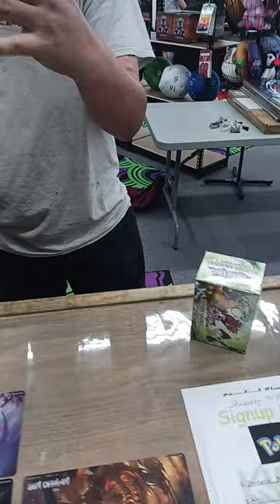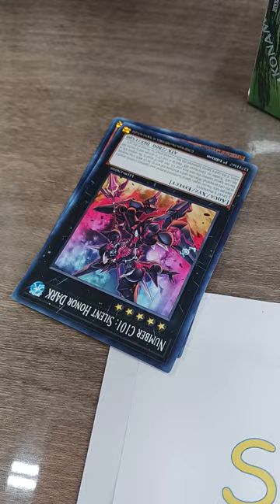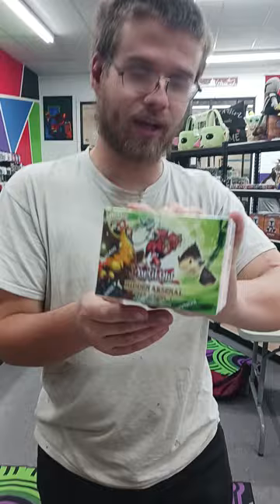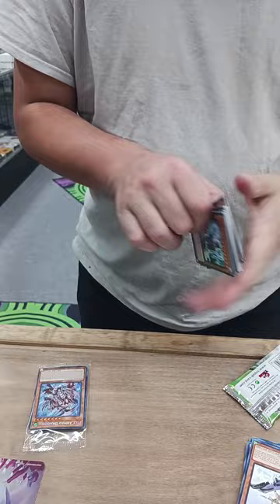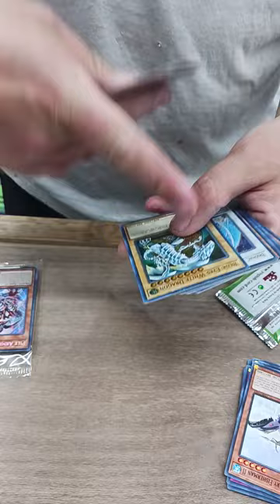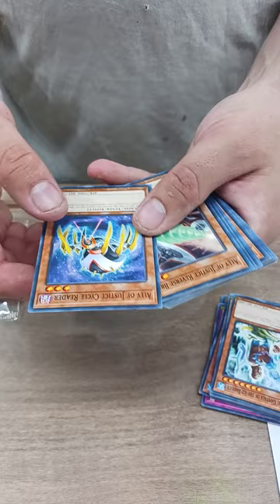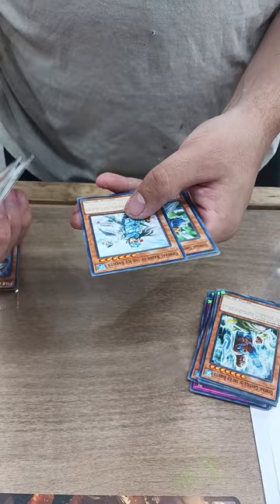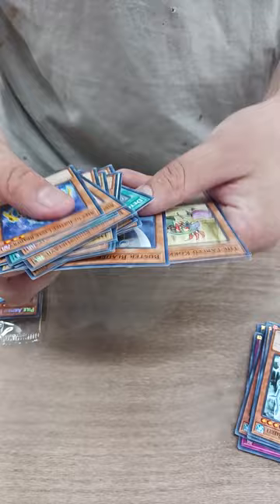yugioh unboxing part3